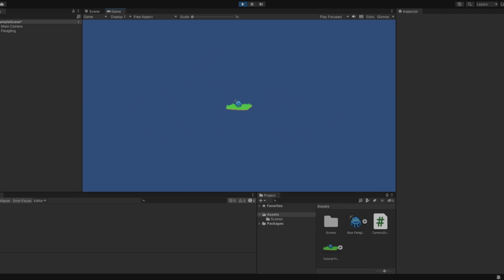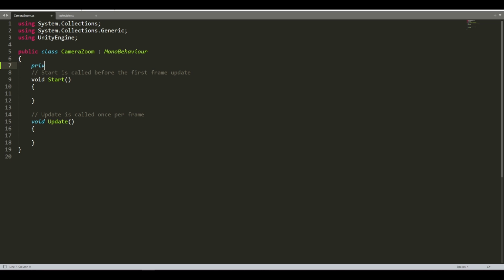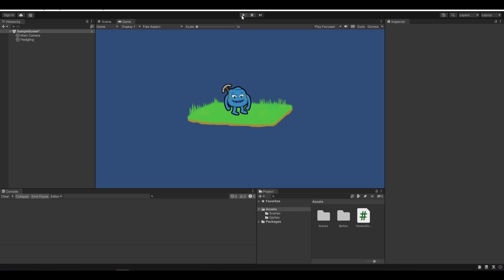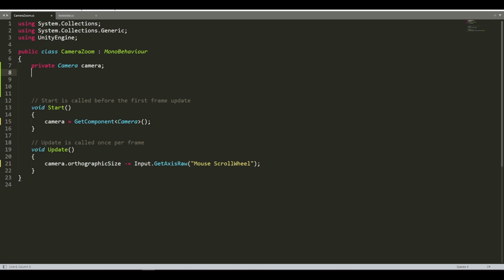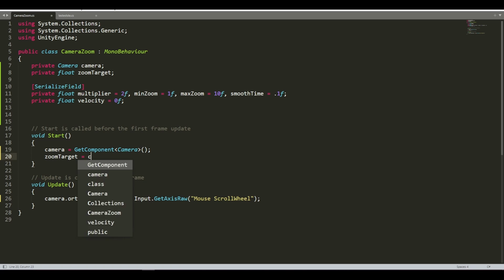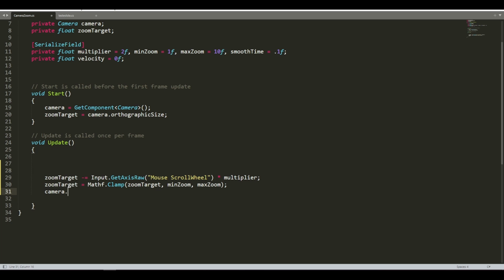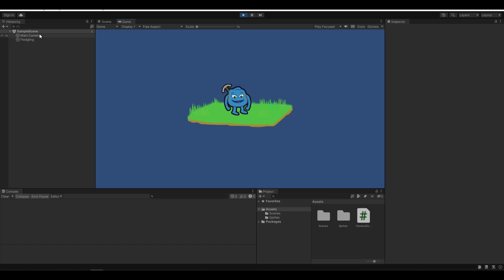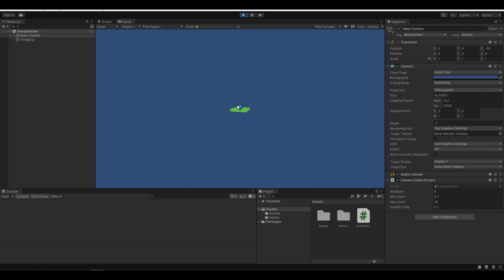Simple Scroll Zoom Unity Tutorial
In this Unity tutorial I will show you how to code a simple camera zoom script that allows you to change the camera's size using the scroll wheel. I first show you a quick and simple solution for zooming, then a more robust solution with multiple variables to control zoom bounds and smooth the camera as it zooms in.

Also, if you wish to keep the camera in perspective mode for 3D, you simply need to change every mention of orthographicSize to fieldOfView in the script.

Cheers.